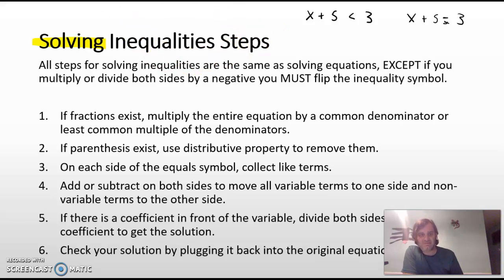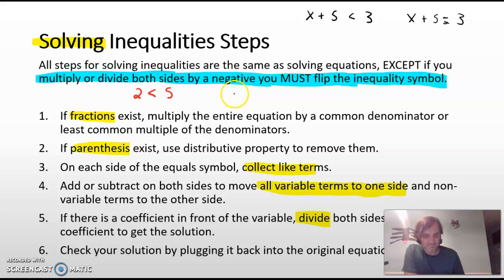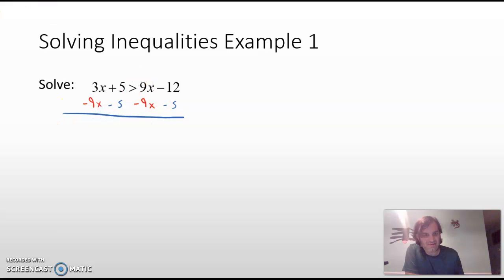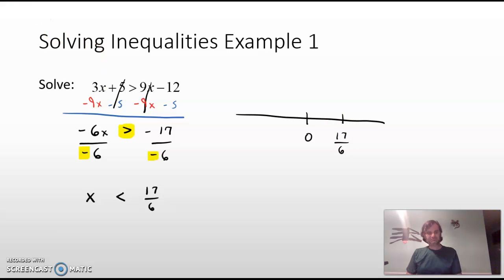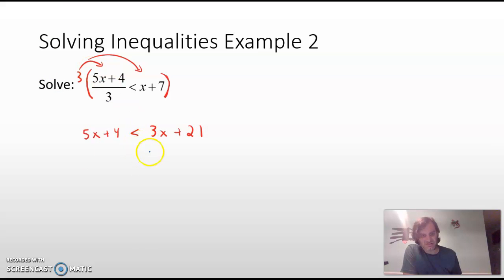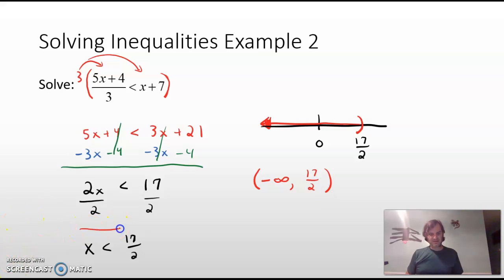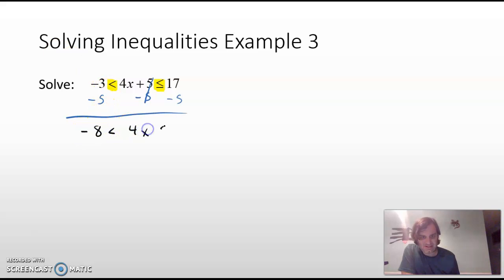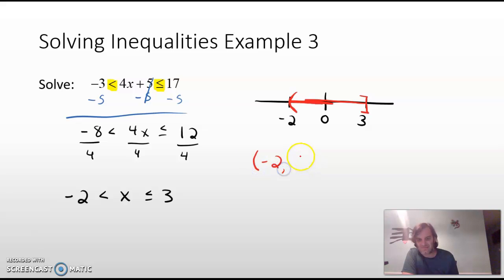Solving Inequalities Intro